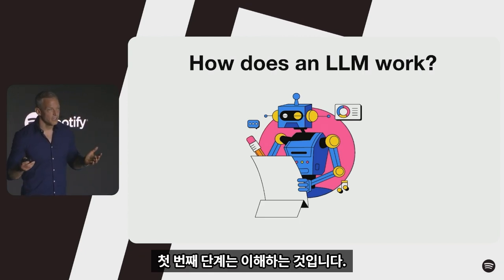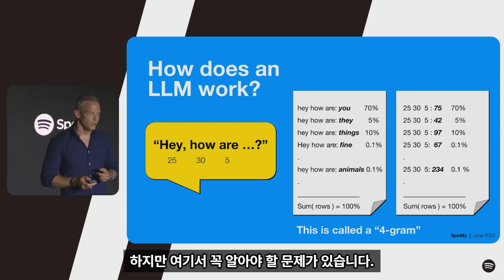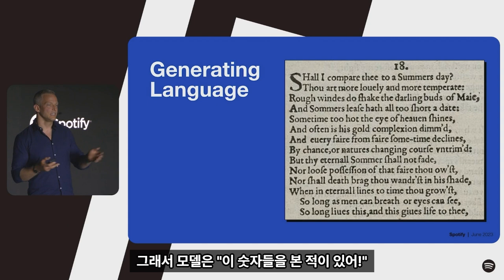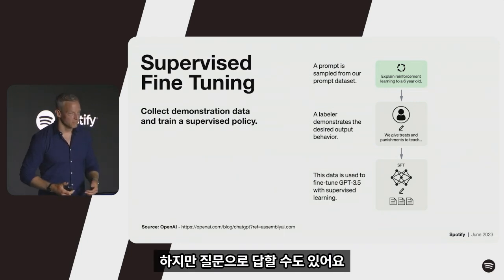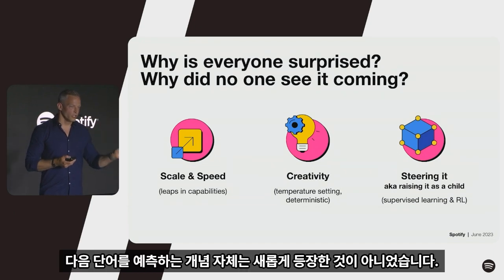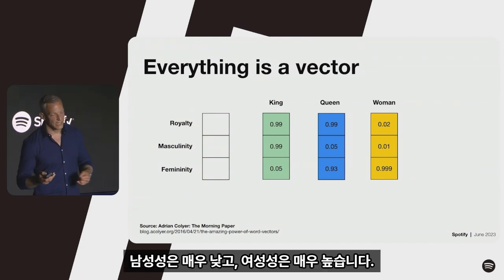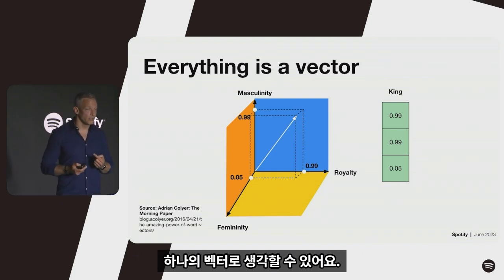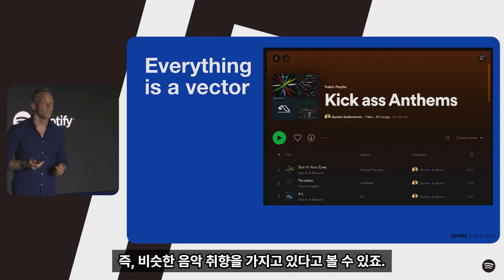LLM이란 무엇이고 ChatGPT는 어떻게 말을 배웠을까?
출처 : Explained  The conspiracy to make AI seem harder than it is! By Gustav Söderström

Spotify의 공동 대표 Gustav Söderström의 LLM이 어떻게 동작하는지에 대한 설명 영상입니다. 이걸 보면서도 느낀거지만 영어 영상에는 정말 좋은 내용들이 많은 것 같습니다. LLM을 이렇게 쉽게 일반적인 수준에서 이해시켜 주는 내용은 처음인것 같습니다.

영상 끝까지 보면, 여러분도 ChatGPT가 "폭탄 만드는 법" 같은 질문에 왜 대답하지 않는지, 그리고 AI가 어떻게 인간의 가치관을 학습하는지 정확히 알게 될 거예요. AI의 기술적 기반과 철학적 의미를 동시에 얻을 수 있는 내용이라 생각합니다.